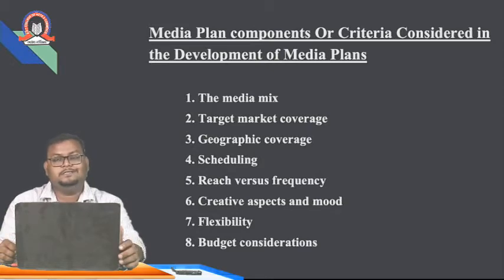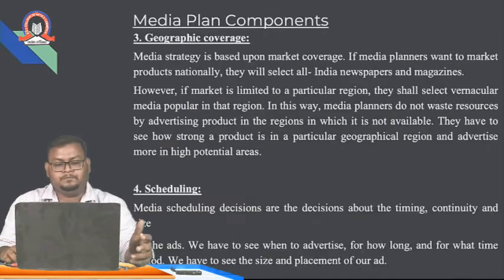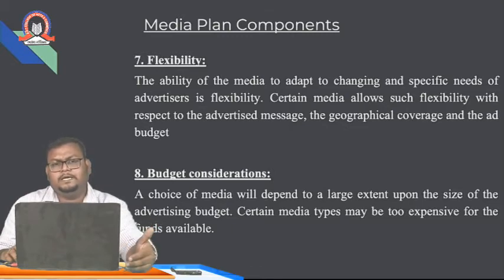Components of Media Plan | Media Planning and Buying | TYBAMMC - Sem 6 | SST college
Topic :    Components of Media Plan

Subject :  Media Planning and Buying

Class :    TYBAMMC

Stream :  BAMMC

Teacher :  Asst. Prof. Prashant Kamble